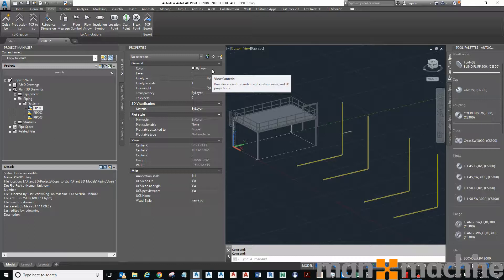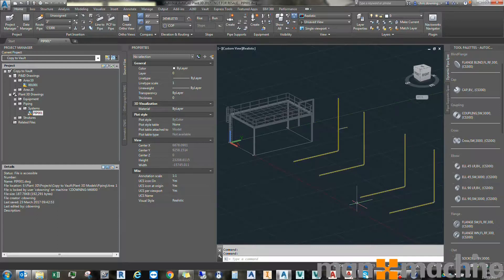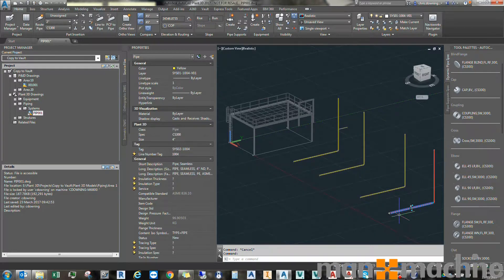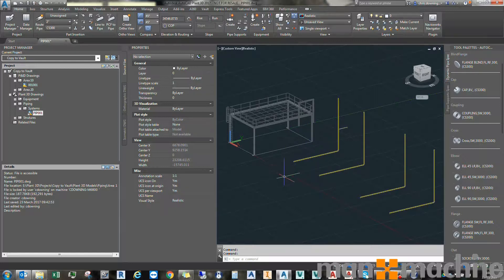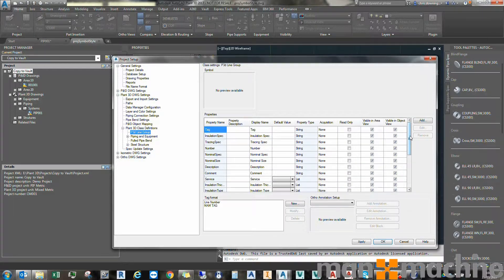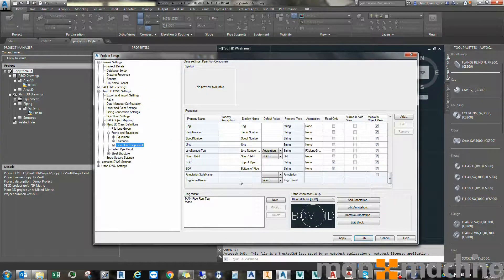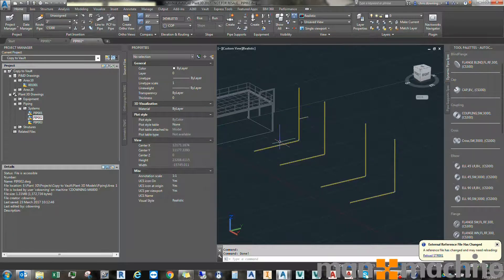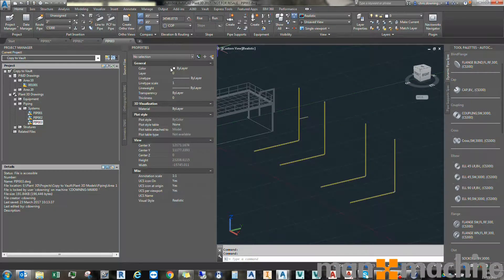Using a Custom Drawing Property in a Pipeline Tag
How to create a unique tag scheme for use in Plant 3D.